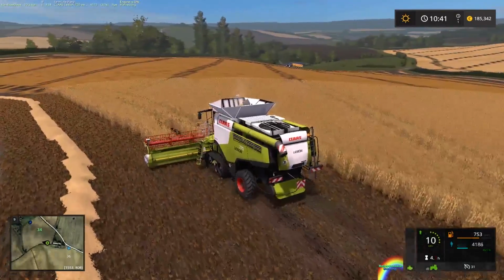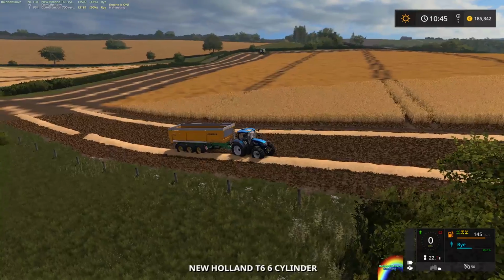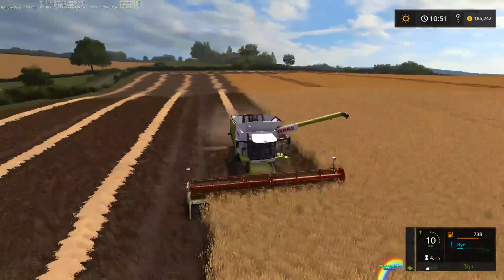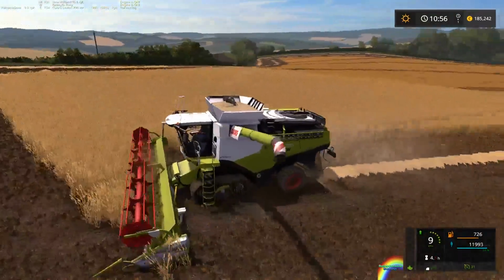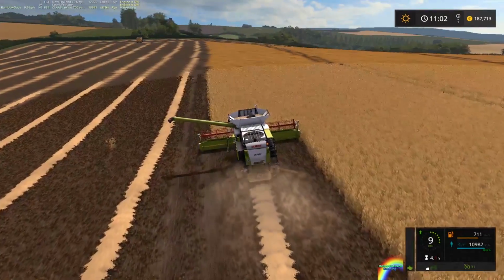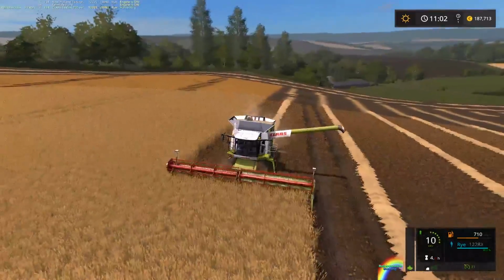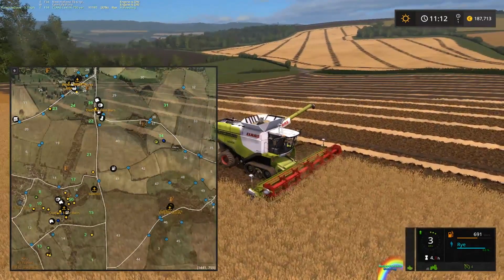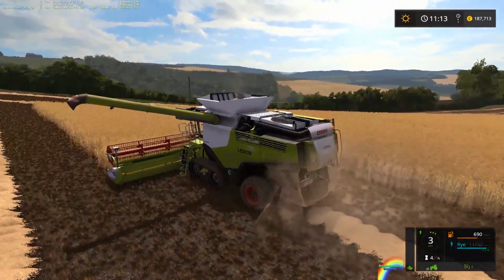Oakfield Farm | Farming Simulator 17 | Episode 24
Welcome to Oakfield Farm by Oxygendavid! Today we harvest some rye!

LINKS!